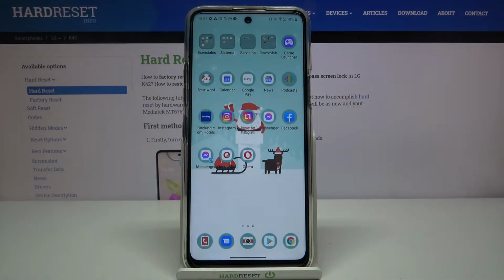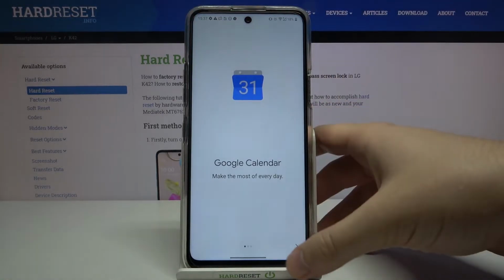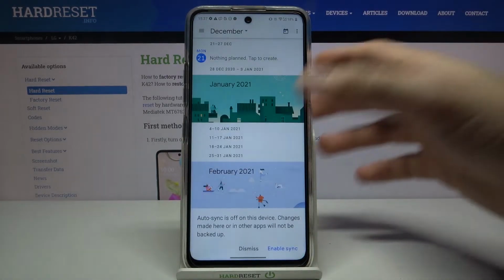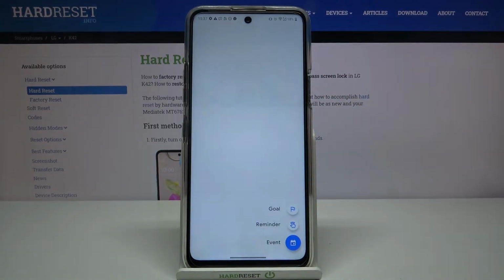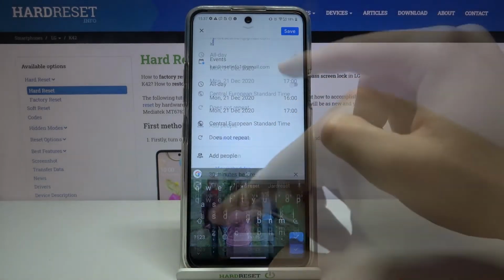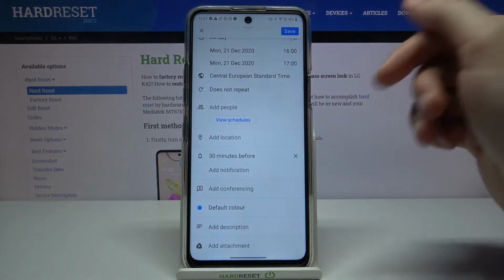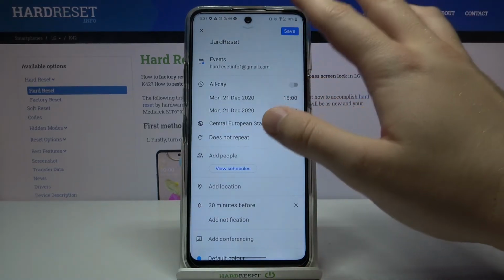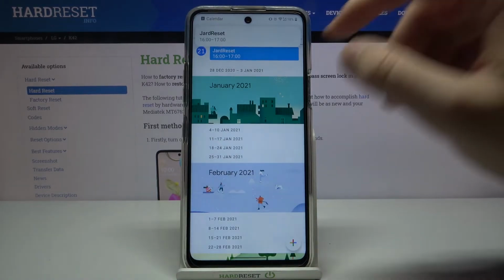Create Calendar Events on LG K42 - Add Reminder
Let's figure out how to use the Calendar application on your LG device and add a new event there. Gain the skill of managing Calendar Plans, which will remind you of upcoming events.

How to Add Reminder in LG K42? How to Add an Event on LG K42? How to Set Up Calendar Event in LG K42? How to Manage Calendar Events in LG K42? How to Create an Event in LG K42 Calendar? How to Use Calendar App on LG K42?